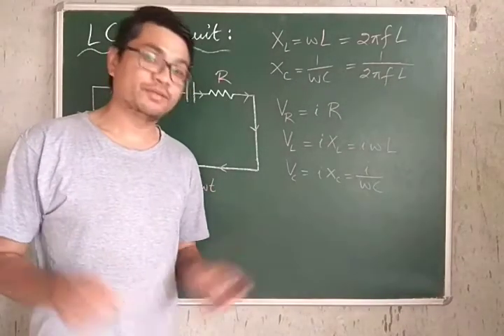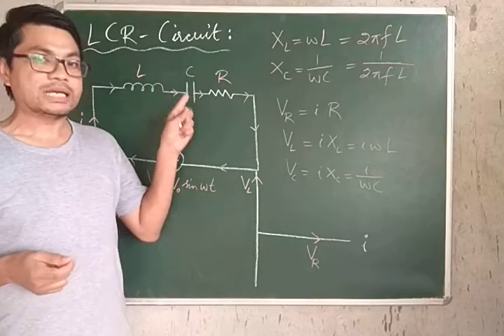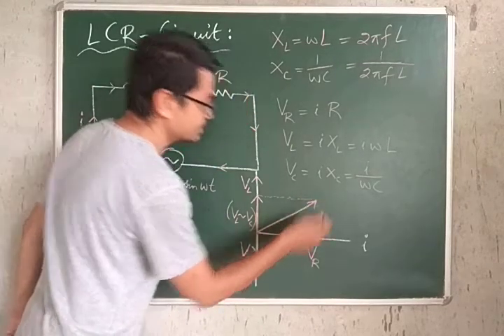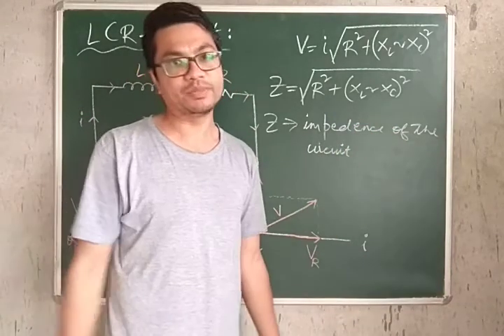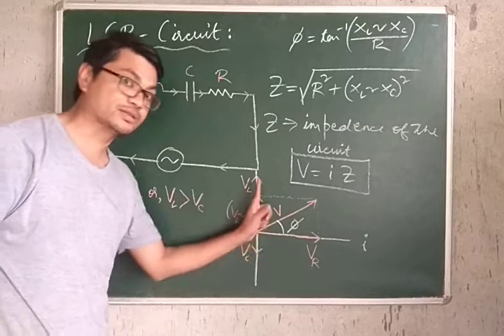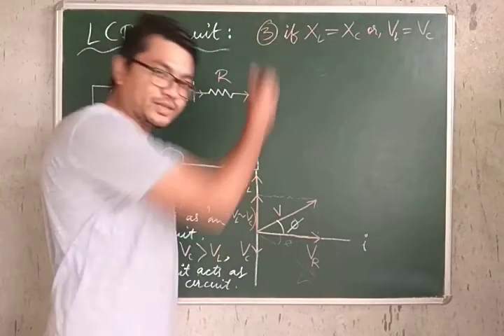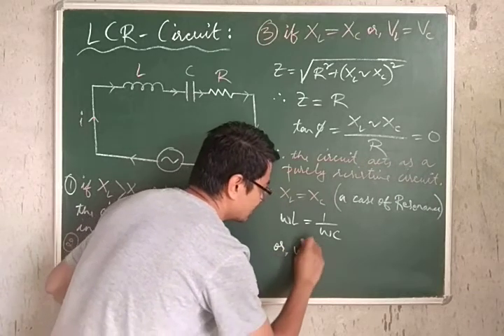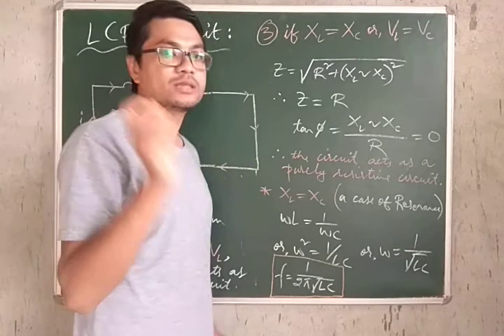LCR circuit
Alternating Current

Class - XII